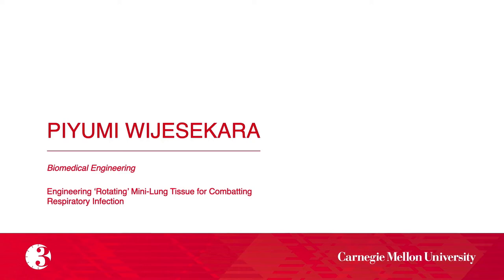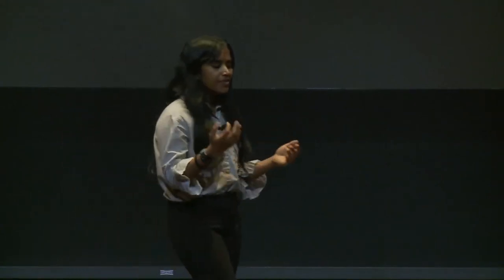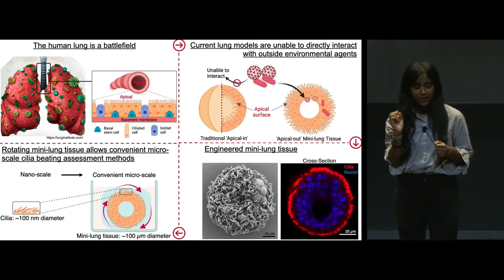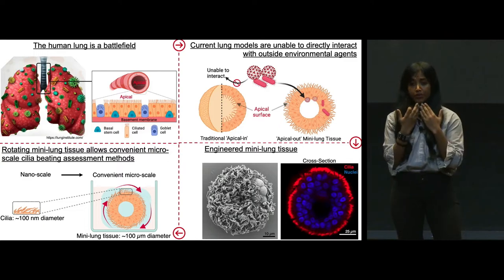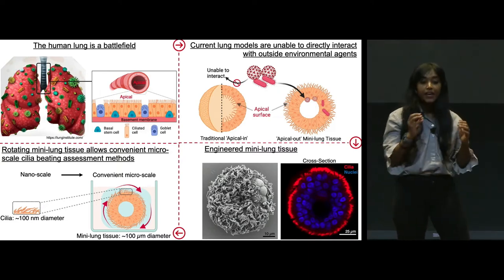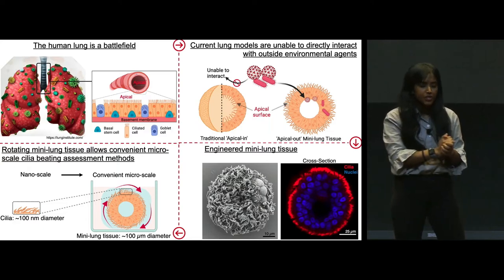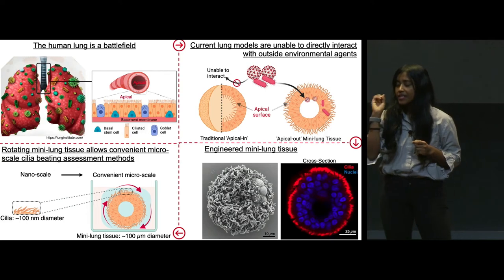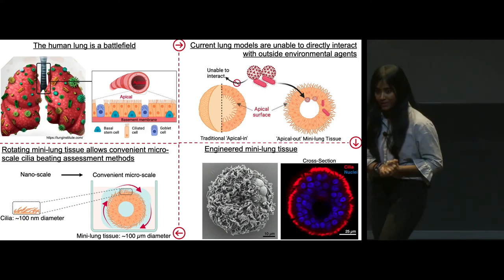2022 3MT - Piyumi Wijesekara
First Place Winner, Piyumi Wijesekara, Department of Biomedical Engineering, College of Engineering. "Engineering 'Rotating' Mini-Lung Tissue for Combating Respiratory Infection"